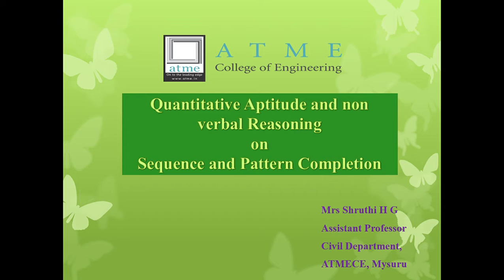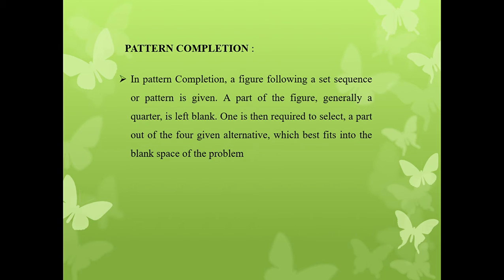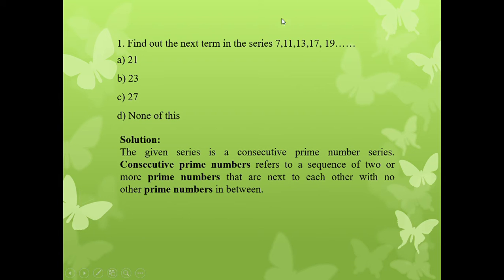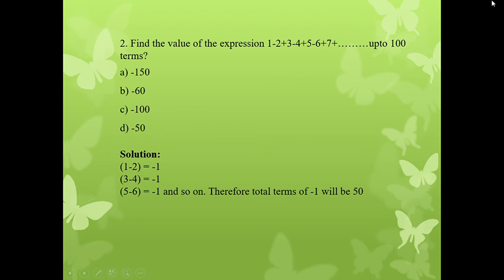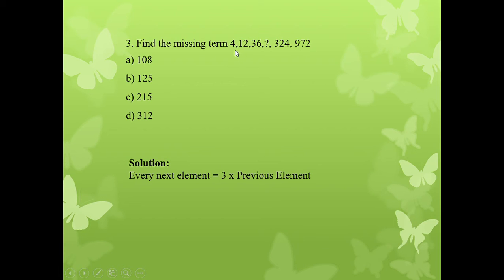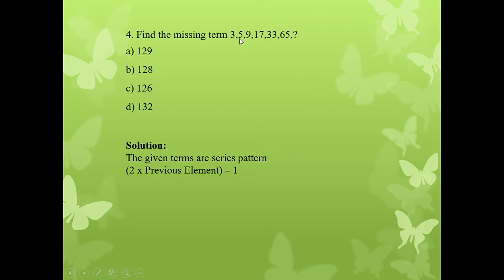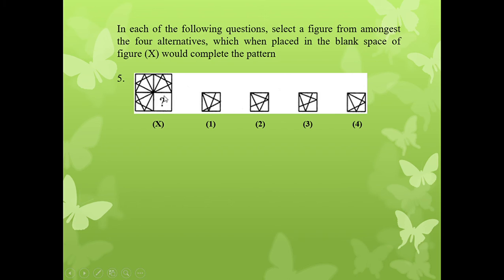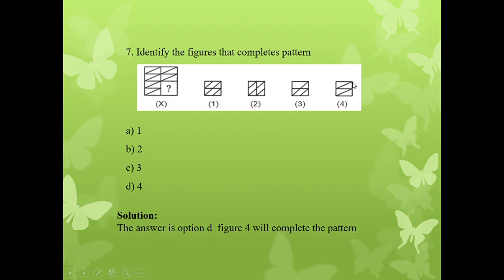SEQUENCE AND PATTERN COMPLETION REASONING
Sequence and Pattern Completion is a common questionnaire in campus recruitment tests. To assist students, different examples has been explained.

COURSE COORDINATOR: MRS.SHRUTHI H G
ASSISTANT PROFESSOR
ATME COLLEGE OF ENGINEERING,MYSURU